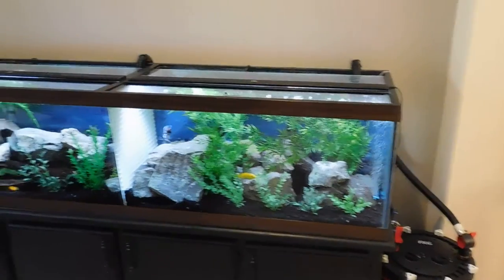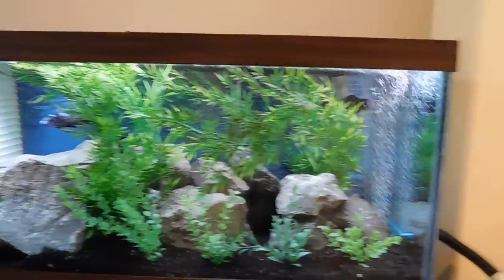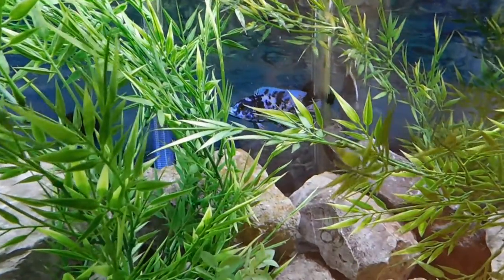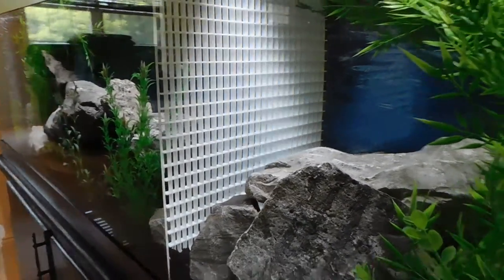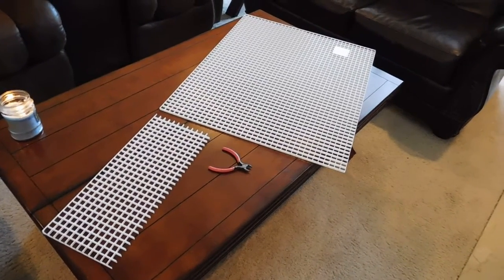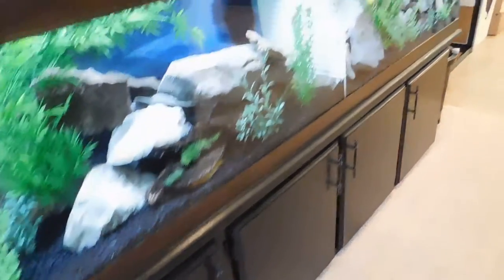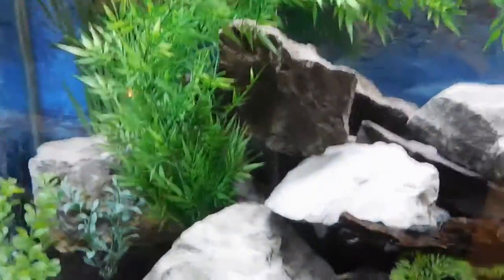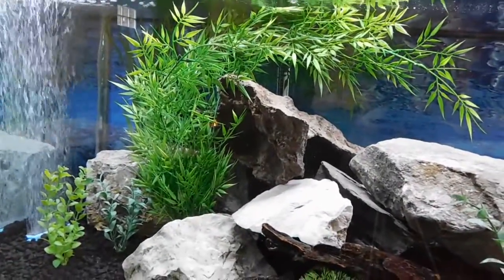DIY Aquarium Divider in Cichlid Fish Tank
Don't have time to wait for an aquarium divider from an online store and the local store doesn't one to fit your aquarium?  Don't worry, here is a solution!